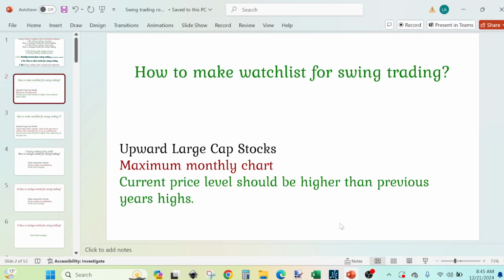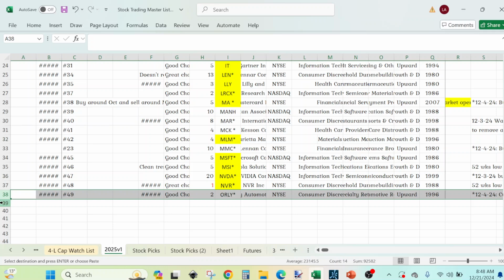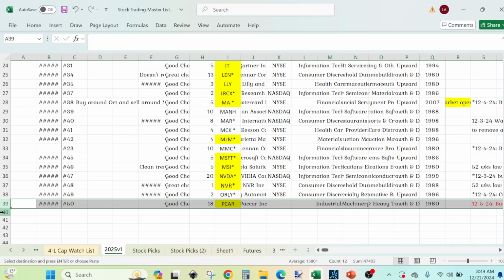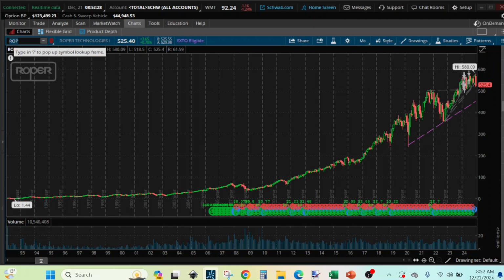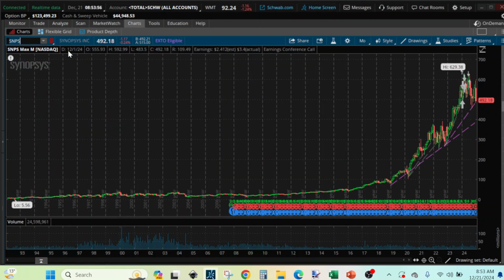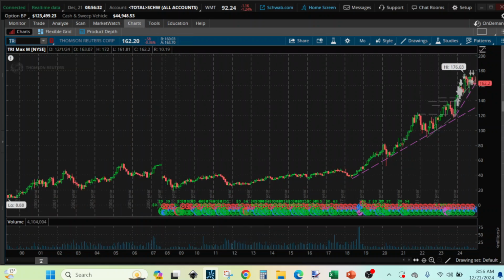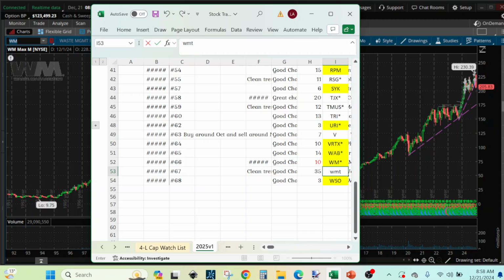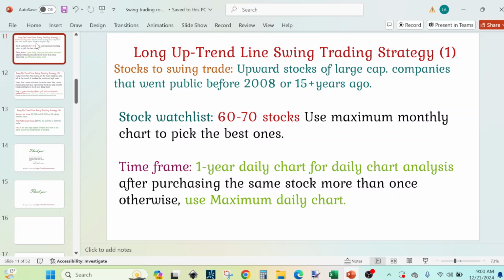2-How to make a stock watchlist for swing trading v4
We would like to review our existing swing trading stock watchlist, to pick stocks for next year’s stock watchlist. To select these stocks that will be a part of the new year watchlist, we use maximum monthly chart to review these stocks. If the current price is below any previous year’s high, we do not add that stock in the watchlist.
This simple principle allows us to keep stocks that are upward stocks.
We use an up-trend line swing trading strategy and therefore, it is important we pick stocks that are upward stocks.
Maximum monthly chart allows you to see the overall trend of the stock chart.
Later we could use a 1-year daily chart or maximum daily chart to review the price fluctuations during the current year to select stocks that display a clean chart during the year with less wide swing and respect their trend lines. If a stock doesn’t follow its main trend line, we could not swing trade it, using our uptrend line swing trading strategy. Instead of figuring out which strategy will be suitable for a particular stock, we might just focus on selecting stocks that display charts we can trade using our swing trading strategy.
The video explains how we review the chart of stocks in our existing watchlist to pick stocks for next year’s swing trading watchlist.
Conclusion: How to make watchlist for swing trading?